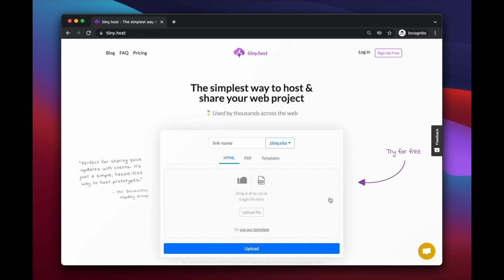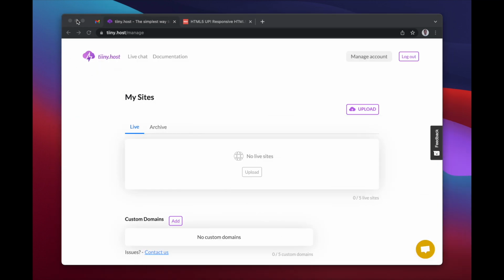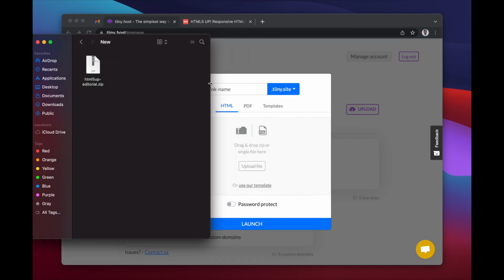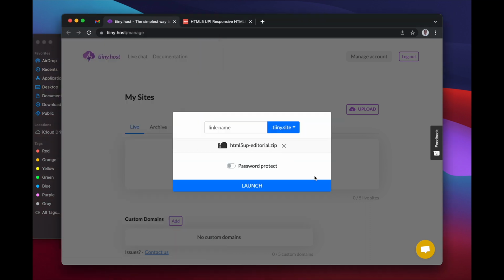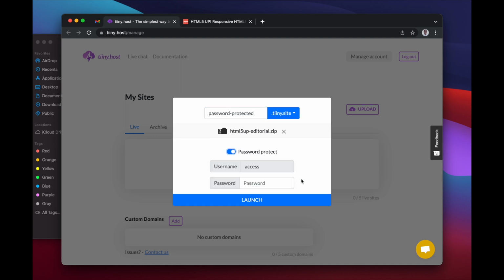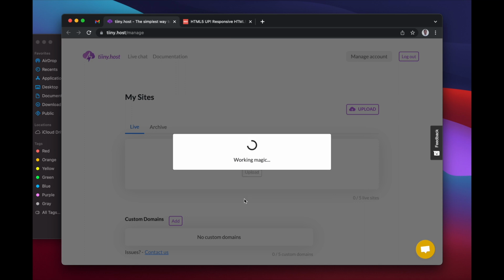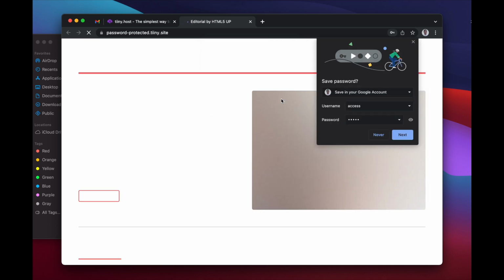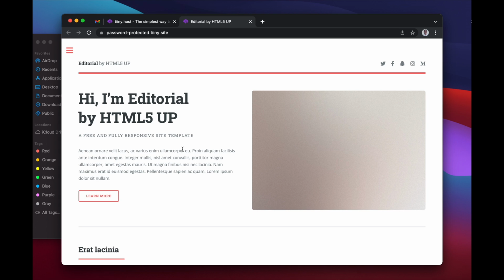The Simplest Way to Password Protect your Website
Learn how to password protect your website in seconds It's the simplest way to keep your content private.

No configuration required at all, simply drag & drop your website zip file and the toggle on the password protection feature - simple.